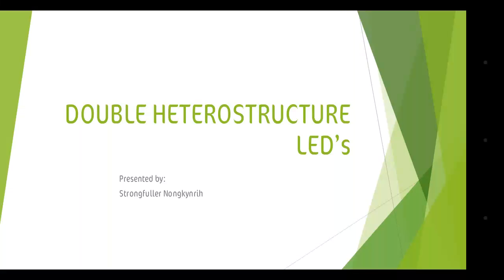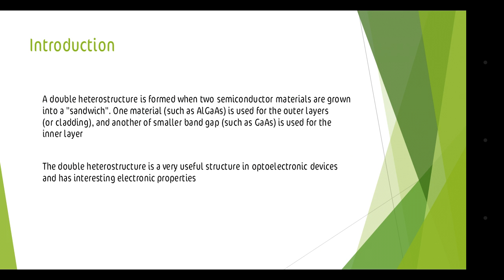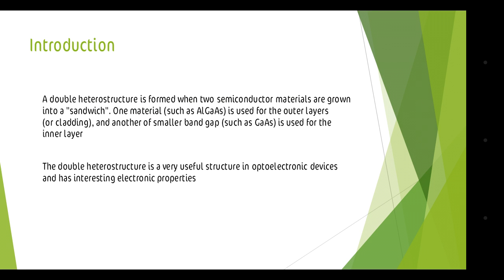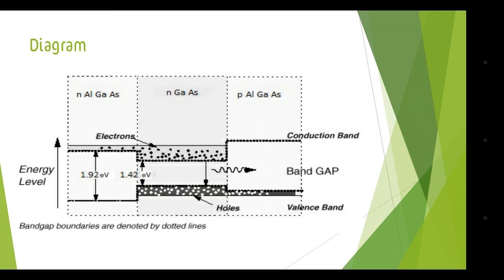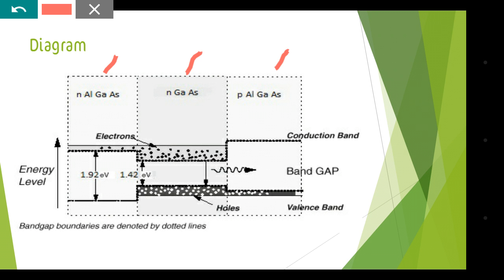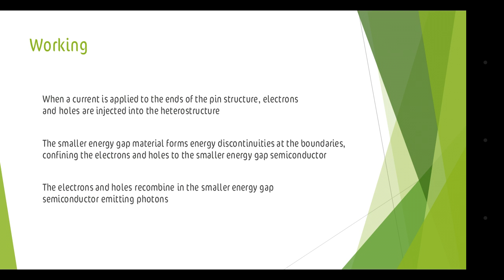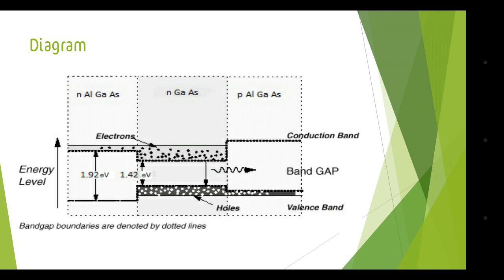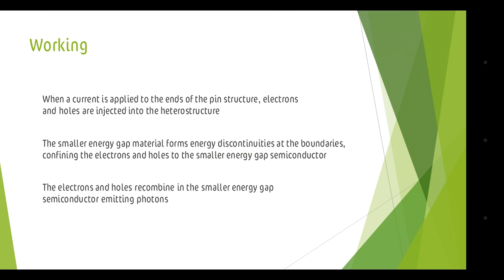Double hetero structure LED's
Something about DH LED's